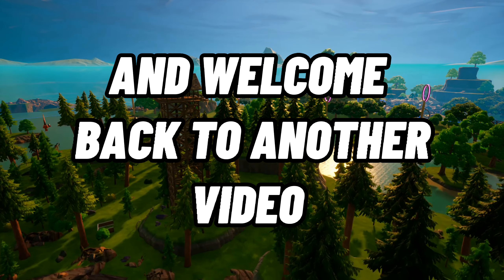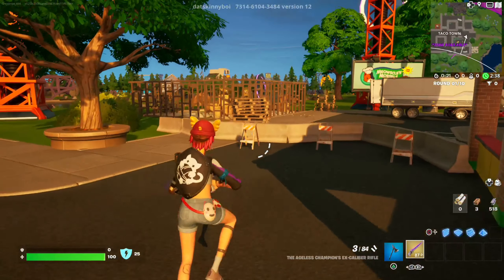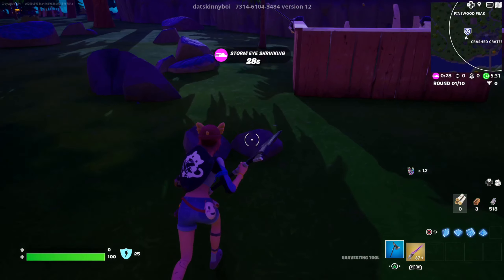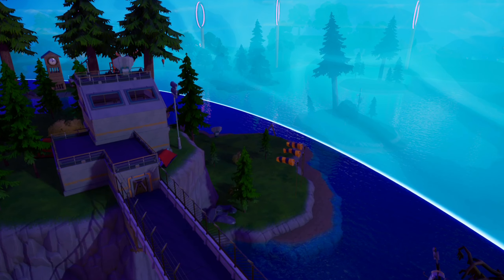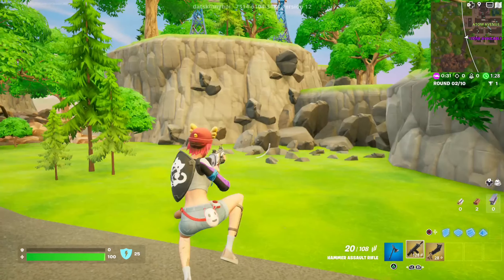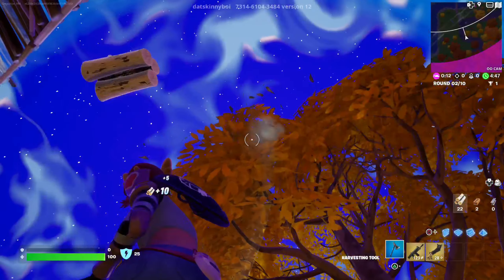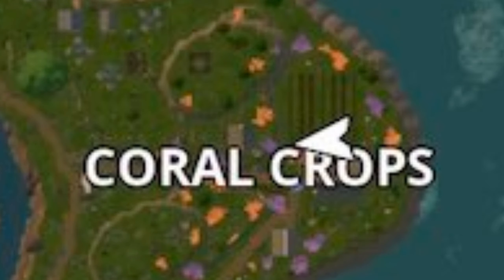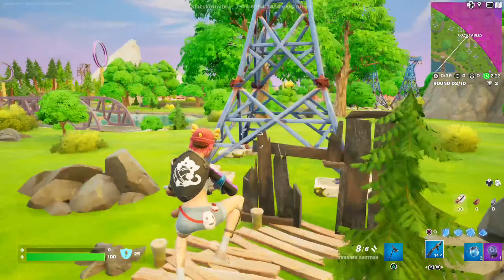Datskinnyboi's "Oasis Royale" Season 2 Review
I worked hard for this :)

Fractured Fields - 7/10
Taco Town - 7/10
Coral Crops - 5/10
Fort Flush - 7/10
Truck N Oasis - 7/10
Risky Row - 9/10
Atom Avenue - 7/10
Pinewood Peak - 6/10

Mechanics - 8/10